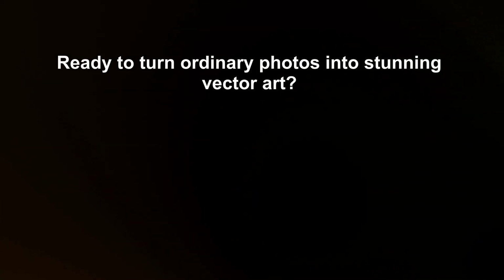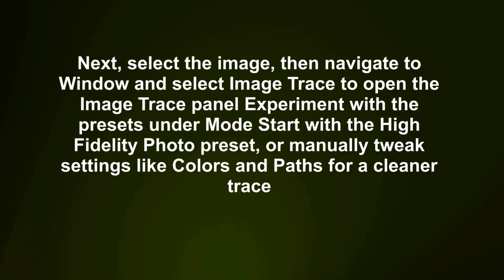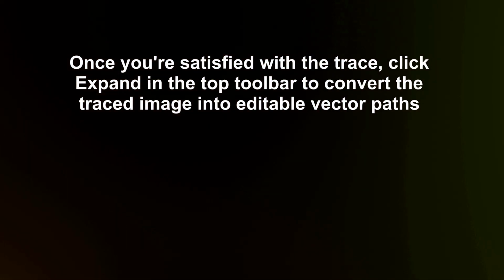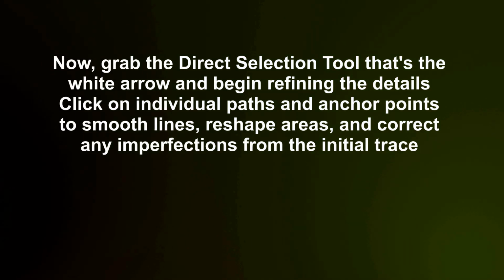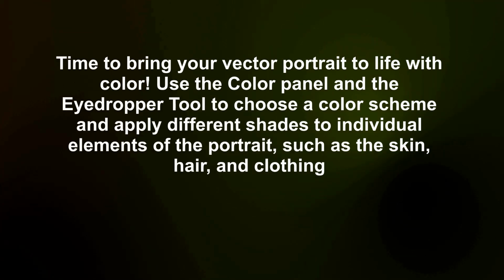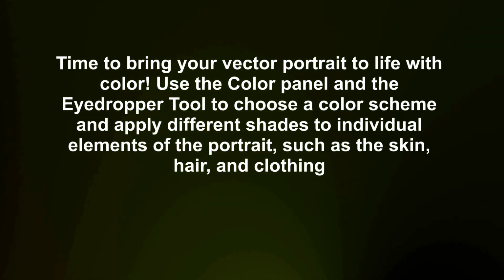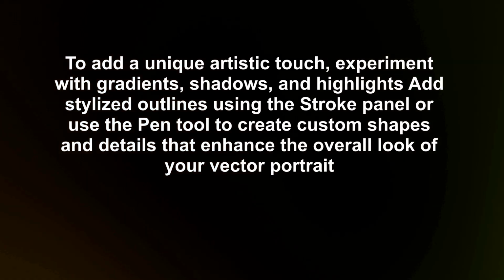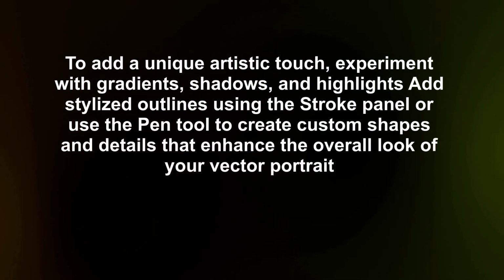How to Edit Victor Portrait Photo In Adobe Illustrator - GUIDE!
How to Edit Victor Portrait Photo In Adobe Illustrator guides you through the process of transforming raster portrait photos into vector illustrations, covering techniques for tracing, refining details, and adding creative styles for a unique effect.

00:00 Intro
00:05 Import Portrait
00:10 Image Trace Panel
00:17 Expand Vector Paths
00:21 Direct Selection Tool
00:27 Add Color
00:33 Artistic Effects
00:38 Final Vector Portrait